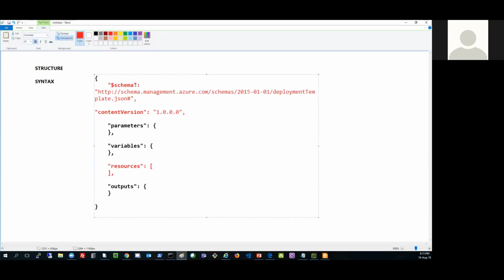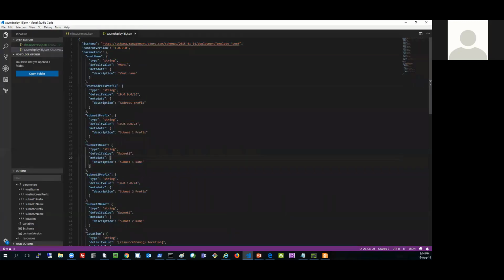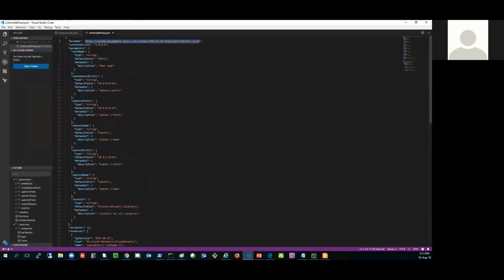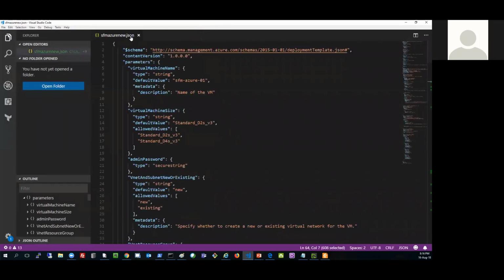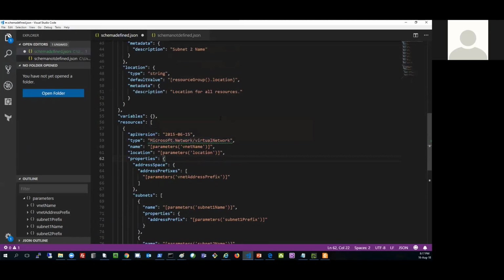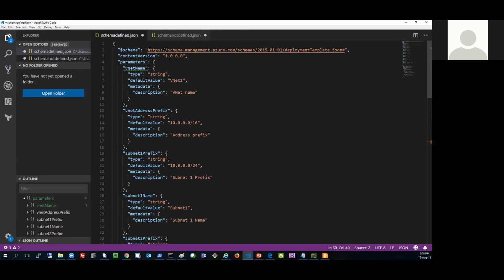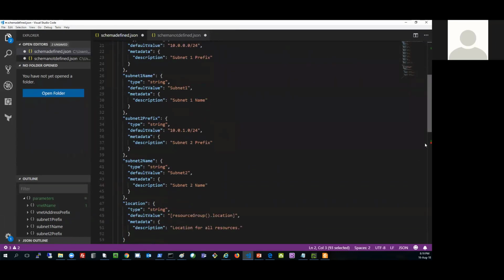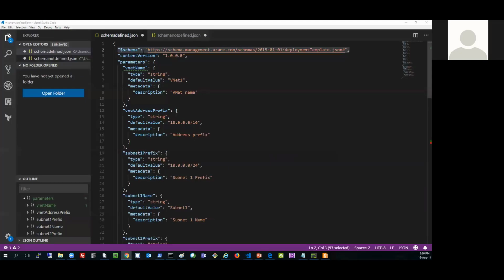Azure Resource Manager (ARM) Template Structure (01) - Schema Element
In this short demo, I demonstrated one of the cool benefits that having a schema definition in an Azure ARM template provides to us which is "INTELLISENSE". Enjoy!